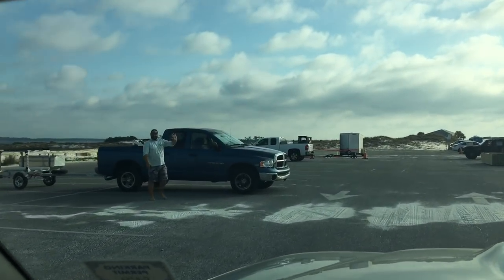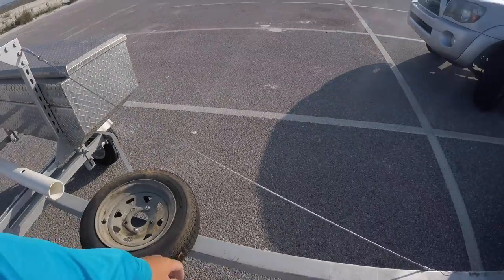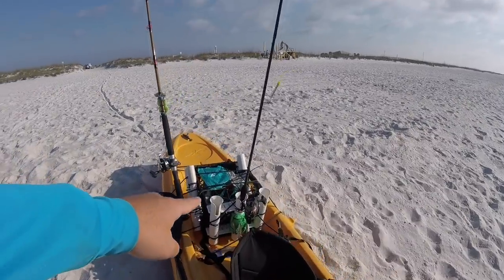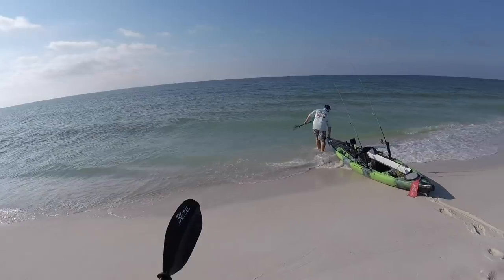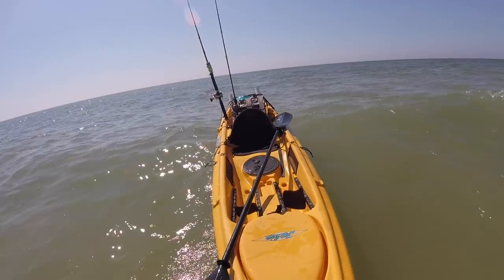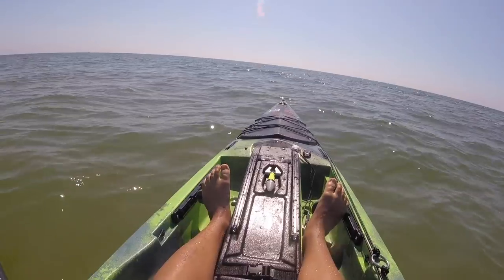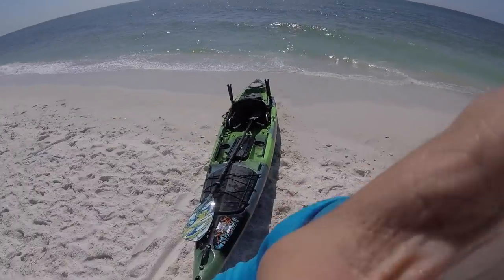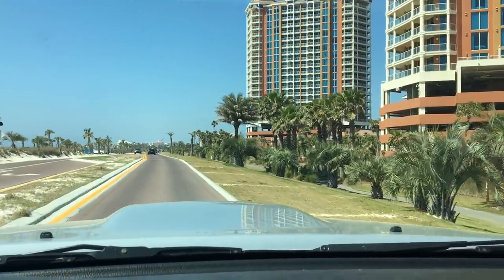It took 5 minutes to roll the Jackson Kraken 15.5 Elite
So we took a kayak fishing trip out to Pensacola Beach, Florida.  We went out looking for the Spanish Mackerel. I got to test out the Jackson Kraken 15.5 . Here is my review of the Jackson Kraken 15.5 Elite! Here is what happened!

Jack Motley is a license Real Estate Agent with Adoor properties in Pensacola, Florida.